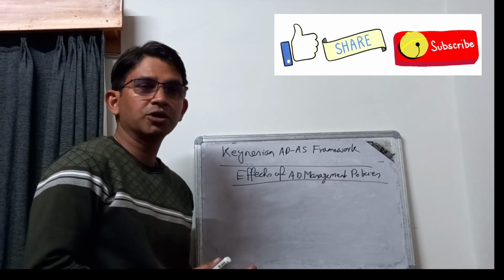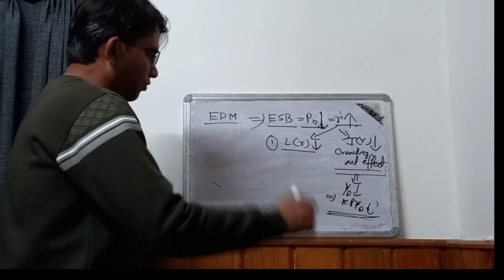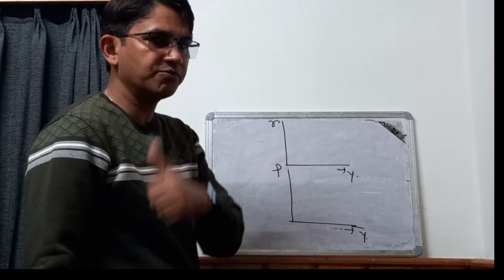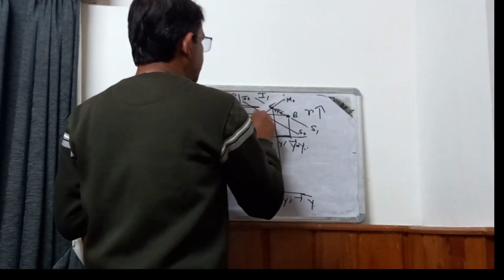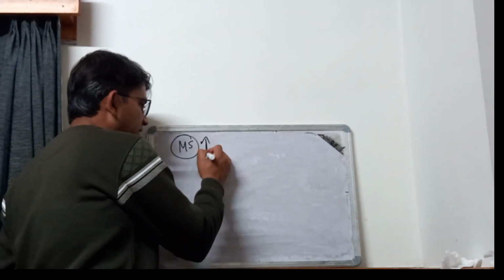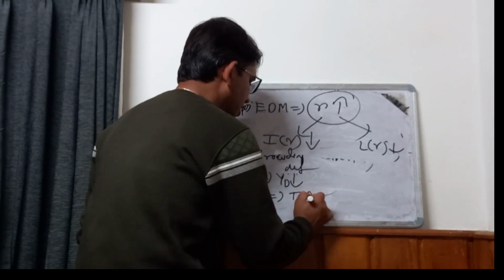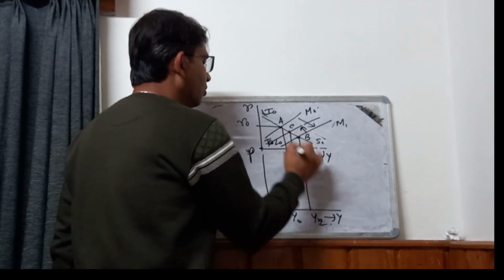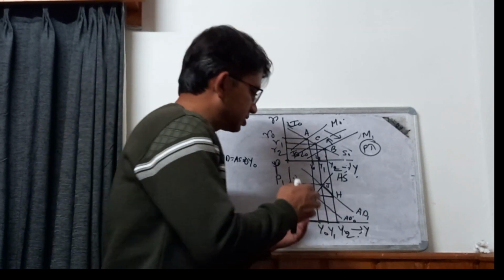Aggregate demand management policy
This video explains the effects of expansionary fiscal and monetary policies on the output, employment, price level and the interest rate in a Keynesian AD-AS framework.